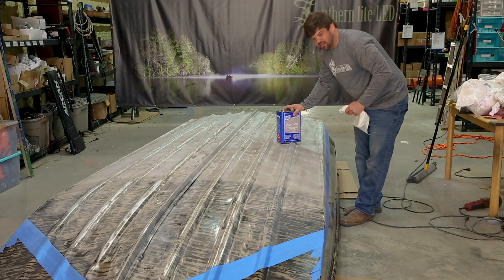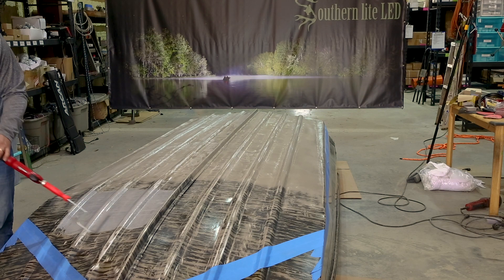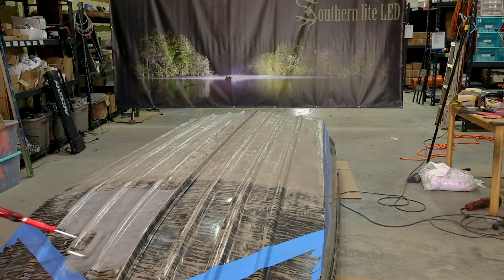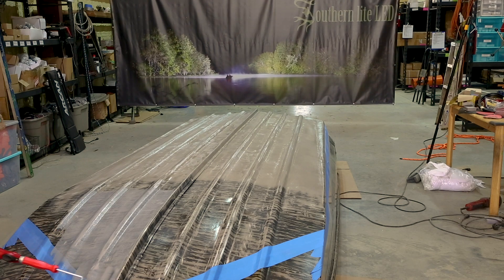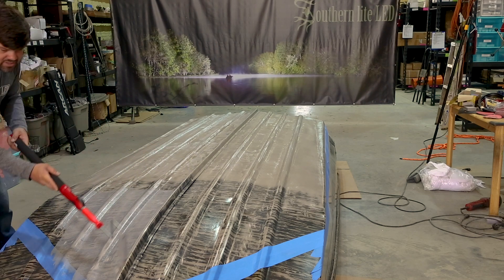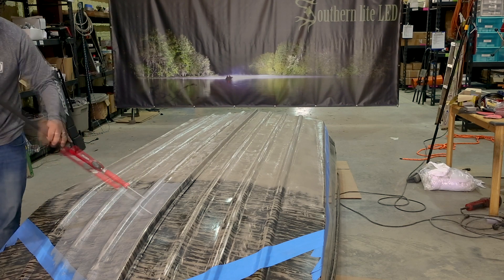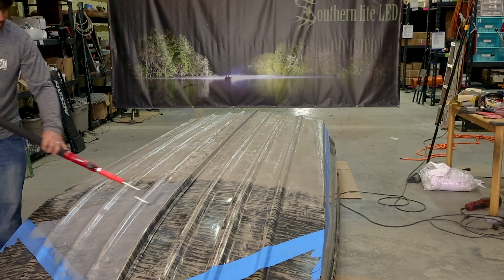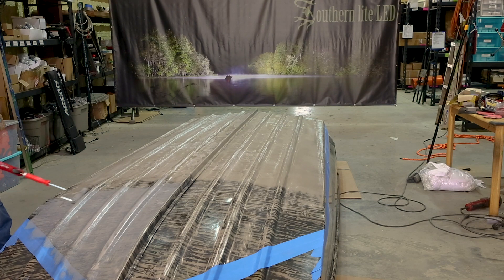Gator Glide Install on Southern lite LED Show Boat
Shows how we Installed Gator Glide on our SOUTHERN LITE LED SHOW BOAT with A Edge Duck Boat 656 and the New Gatortail outboard 40 Hp .